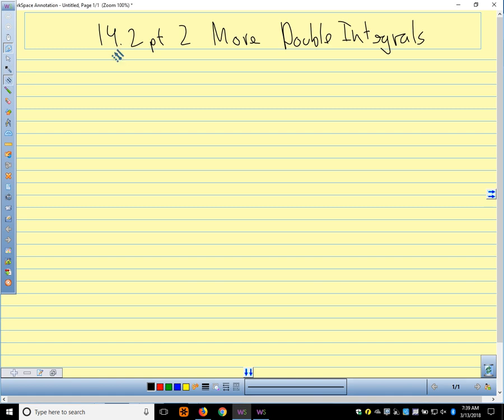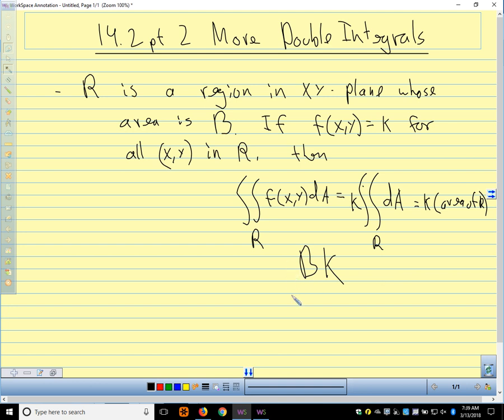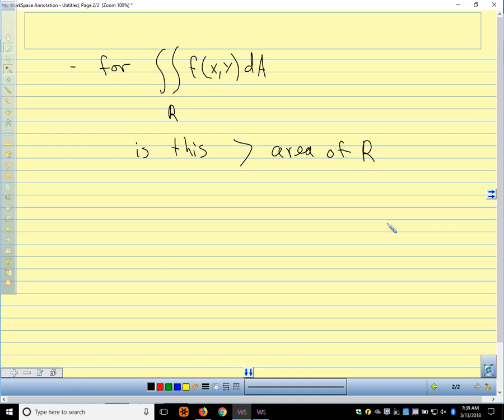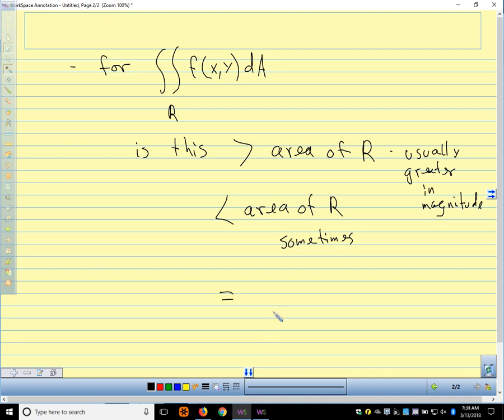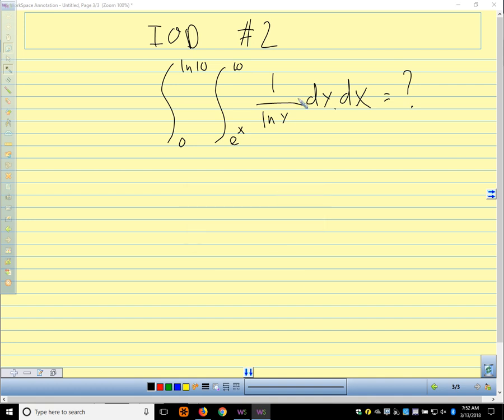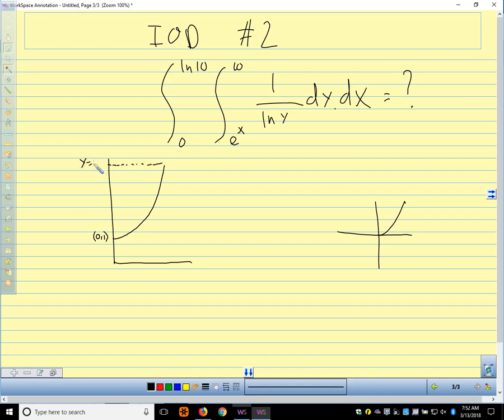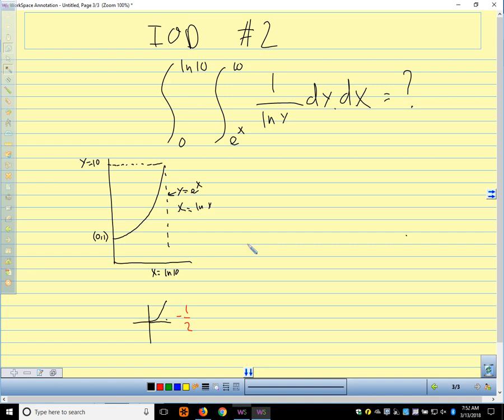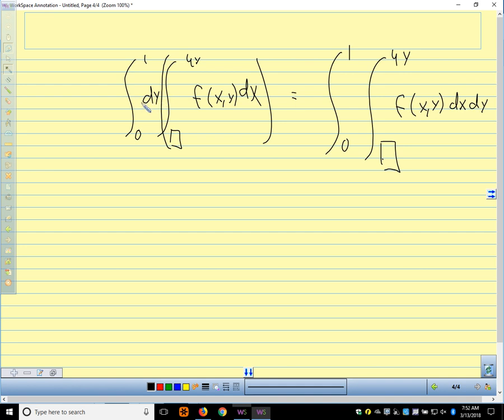Calc III 2018 14.2 pt 2 More Double Integrals